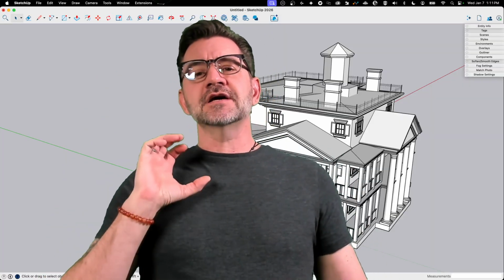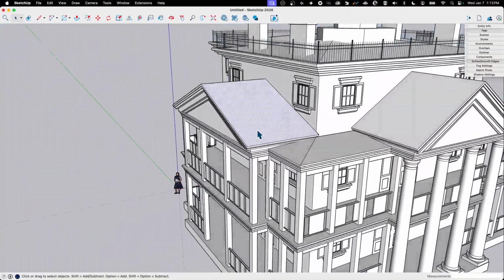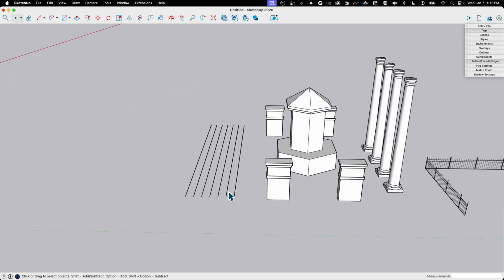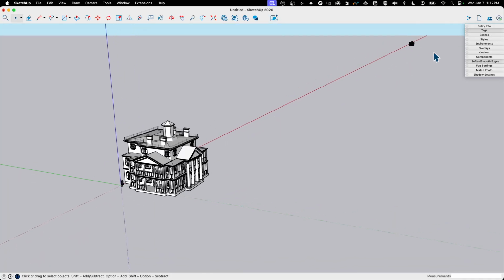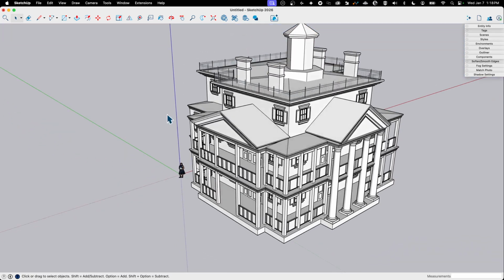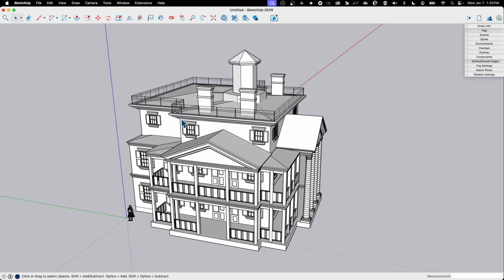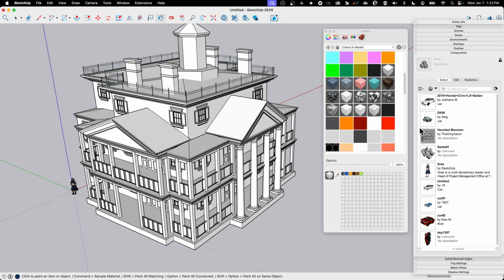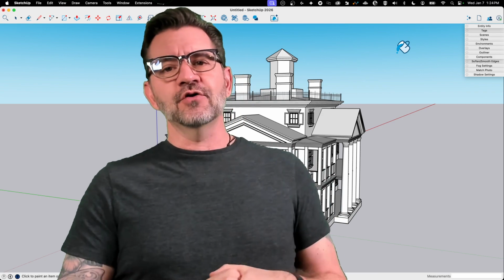5 Ways to RUIN Your SketchUp Model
Wow! Aaron is feeling negative today! Check out his examples of simple oversights that can make it difficult to work with your SketchUp models!